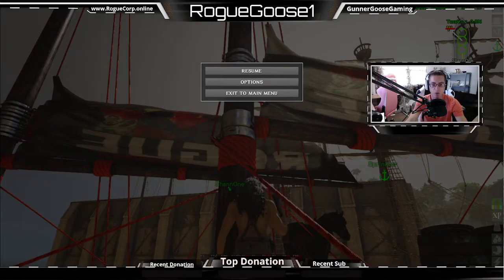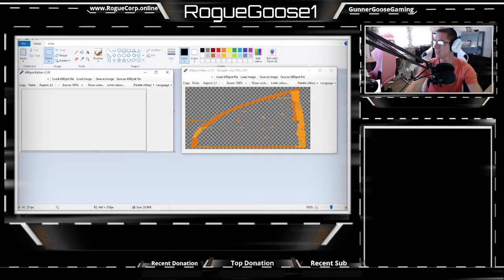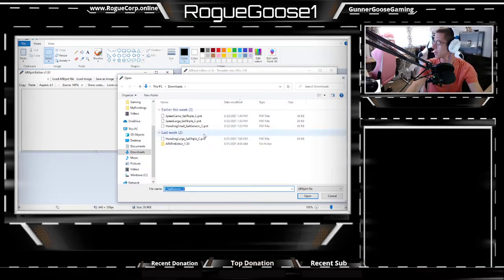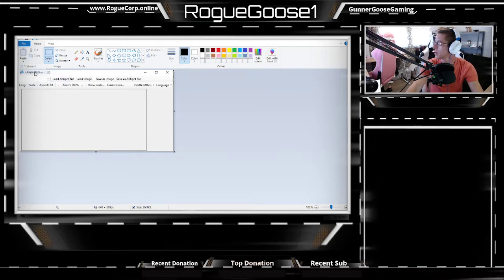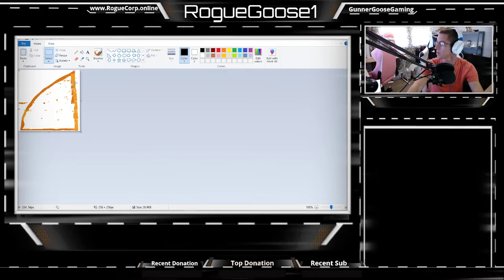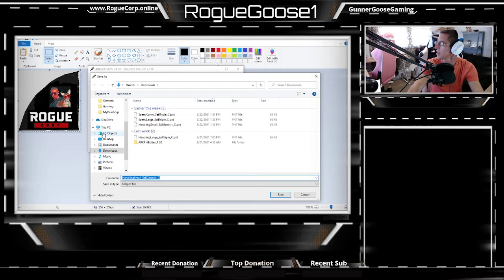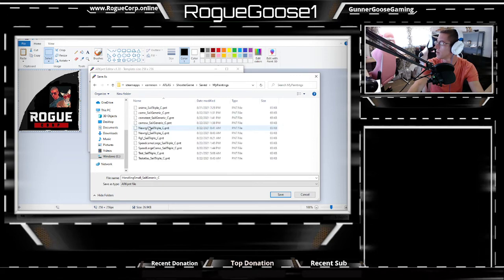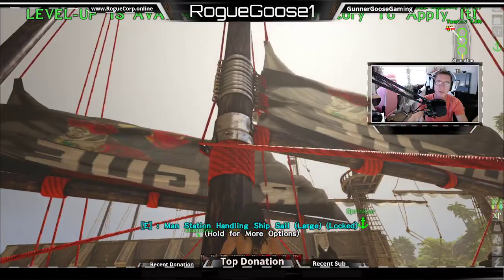Custom Sail Tutorial Atlas - Roguegoose1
Daily videos, please like and sub.